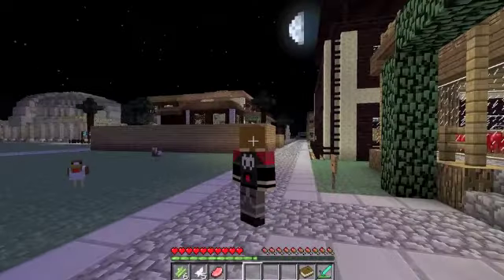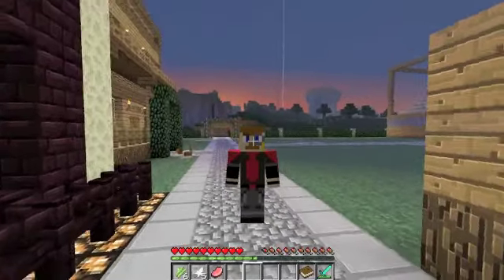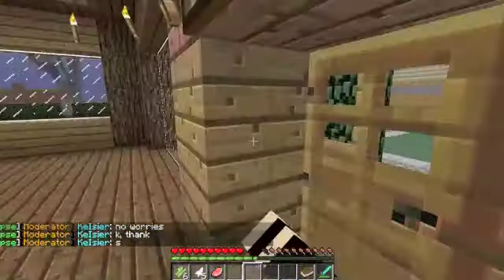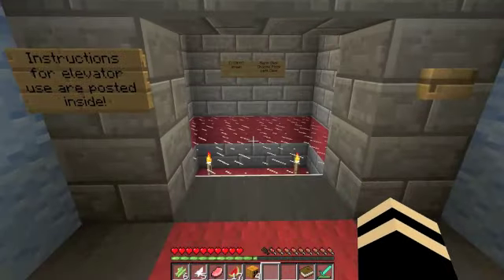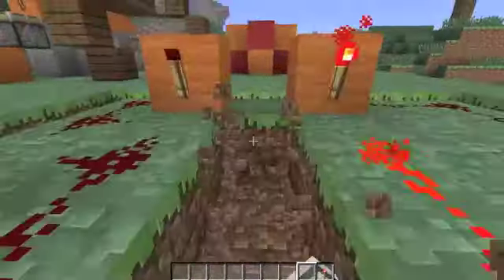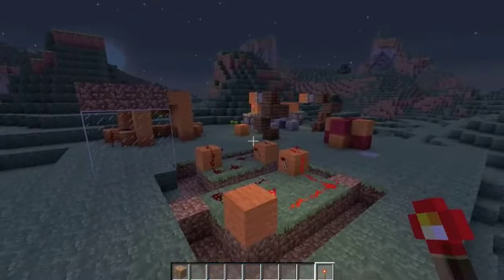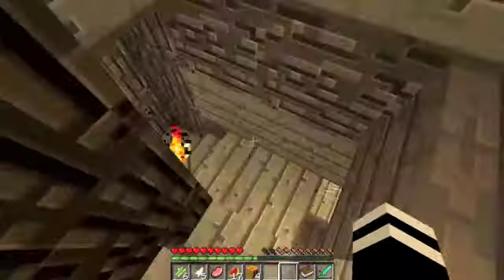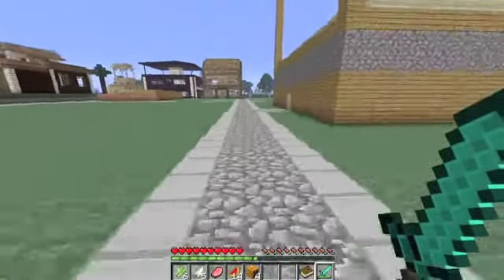Minecraft Server - WolfCraft - Episode 2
My favorite server, go on it practically daily very fun. Also, Wireless redstone?! No mods or mc edit, just vanilla Minecraft!